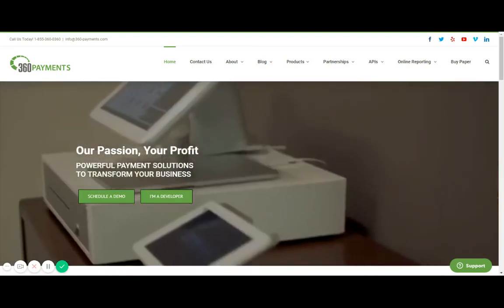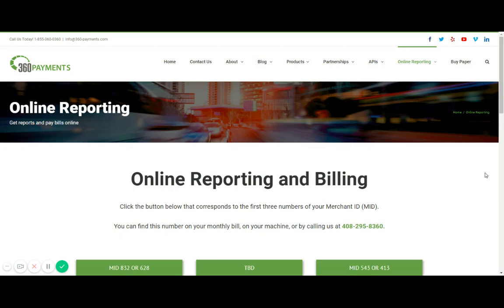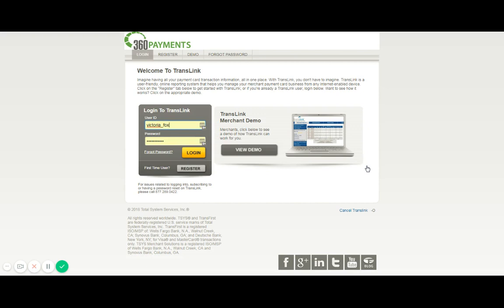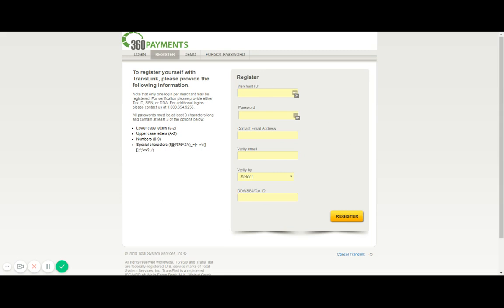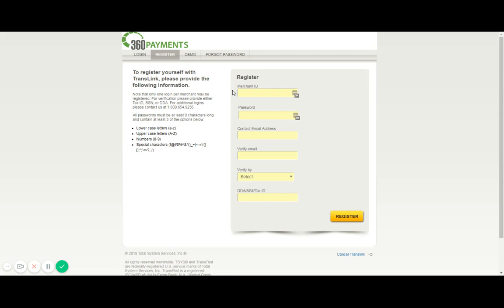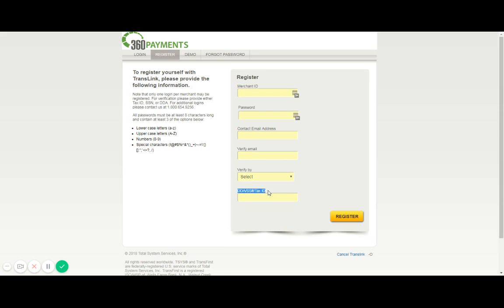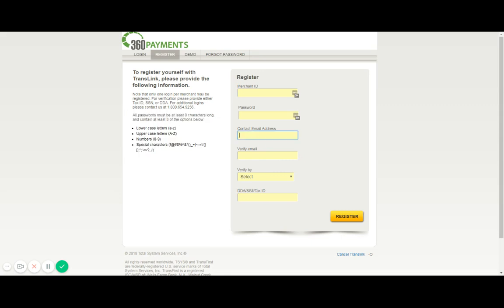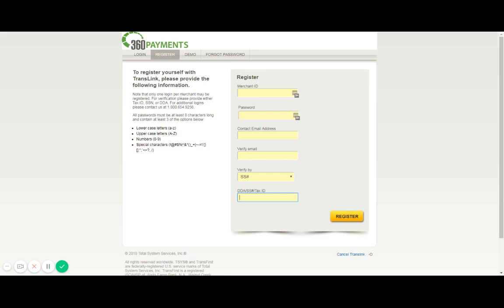How to Register for TransLink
This video will show you how to register for TransLink, TransFirst's online reporting portal.

360 Payments is one of the fastest-growing credit card payment processors in America. Based in the Bay Area with clients throughout the United States, the company is committed to providing the best technology for its merchant partners and clients. 360 Payments lives by the motto “Full Service. Full Disclosure. Full Circle.” In the past twelve months, the 360 Payments team has processed more than $1.4 billion in credit and debit sales, and has been ranked in the Inc. 5000 list of fastest-growing private companies for the past three years.